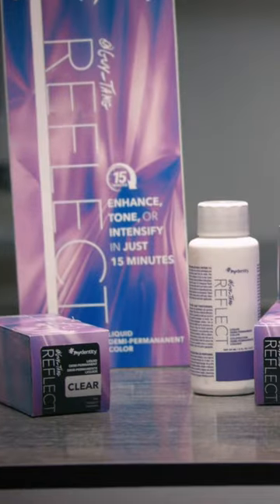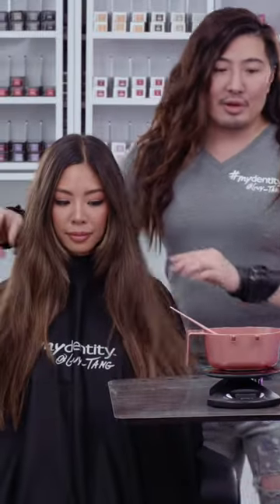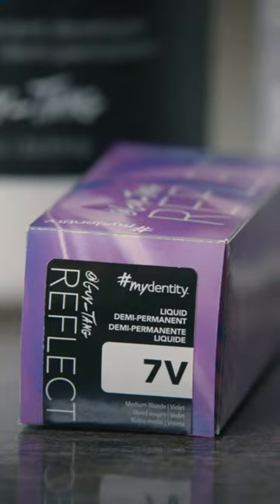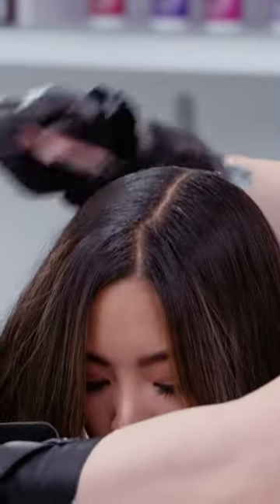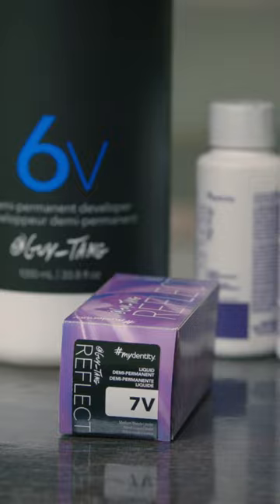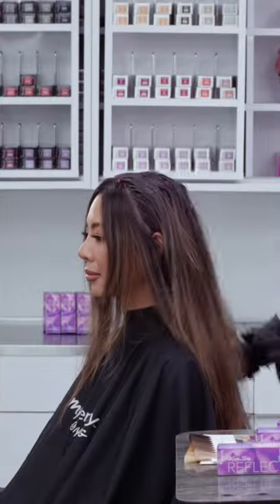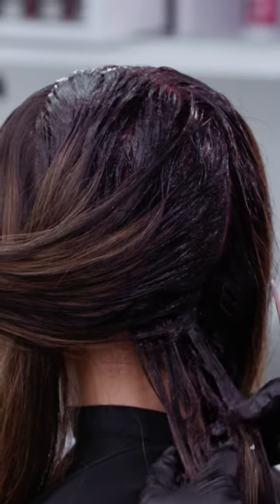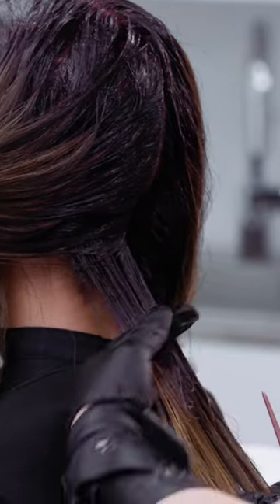Trending Violet Brown / V (Violet) Reflect Demi-Permanent Color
The V (Violet) series in GuyTang Reflect is gorgeous and gives such cool iridescent tonality to the hair
Here is her formula over her highlighted level 8 hair using Reflect Liquid Demi color.
1️⃣5V with 6 volume on rootage
2️⃣7V with 6 volume on midshaft
3️⃣9V with 6 volume on face frame and ends
⭐️Shampoo and Condition with MyConfidant Apply MayHairLube on damp ends before blow dry. Spray MyDefender heat protection spray before curling the hair.
Mist MyStardust on mids to ends for shine and then spray MyPower Hairspray for touchable hold and volume.